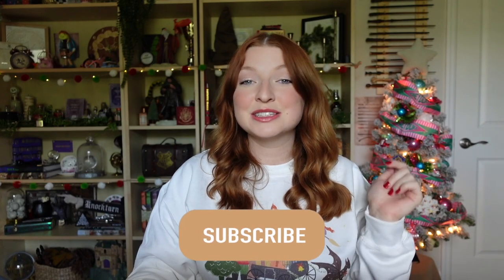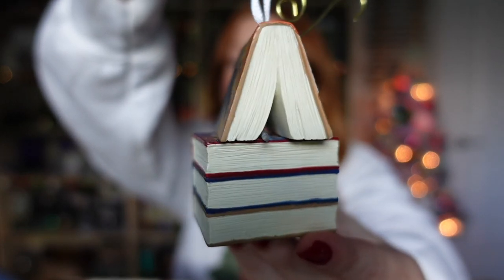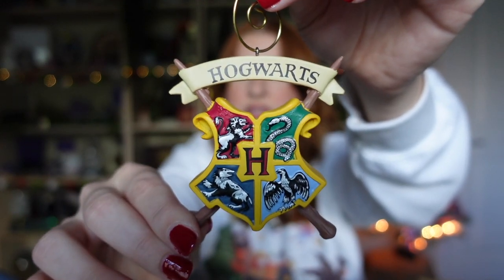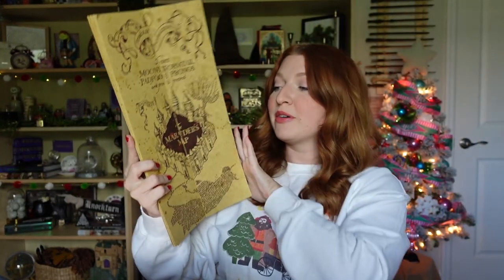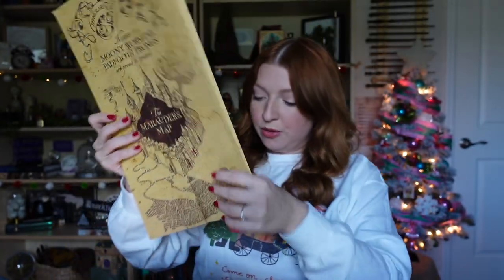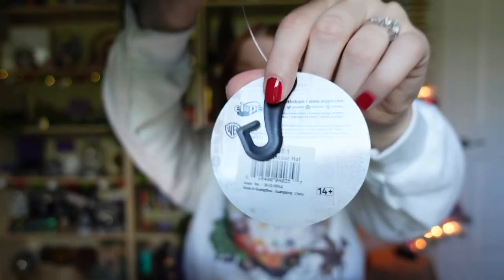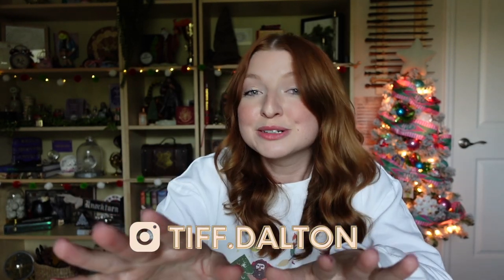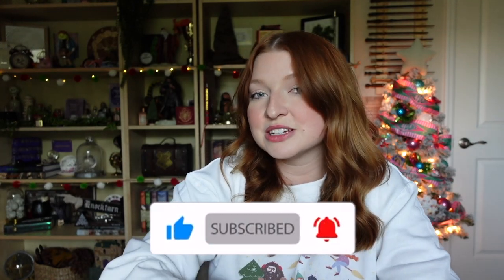Harry Potter AMAZON Gift Idea Haul | 2021 Gift Guide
If you or someone you know loves Harry Potter, these are great Harry Potter gift ideas to shop from Amazon! These gifts are great for all age groups and range from wearables, collectables, stationary and more.

Products Mentioned:
-Ornaments: